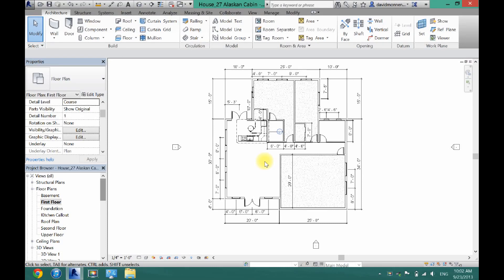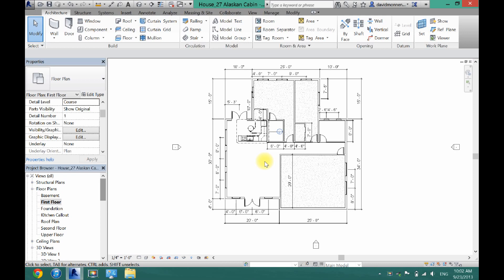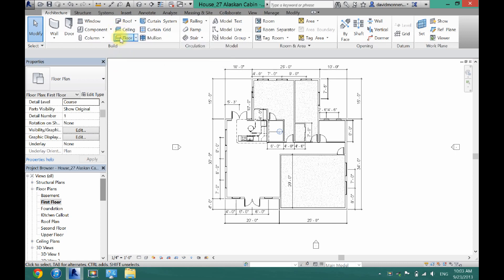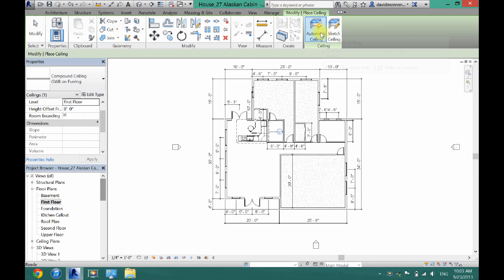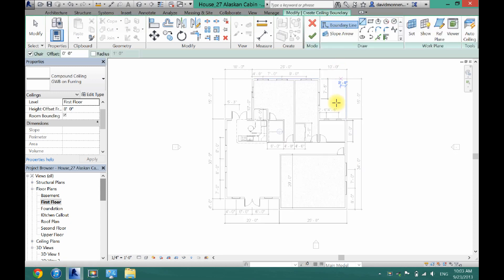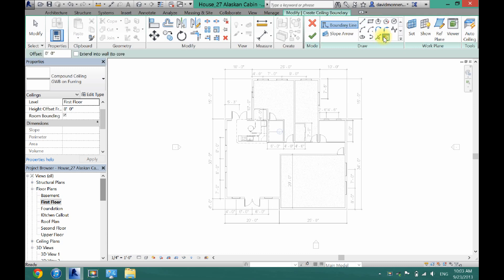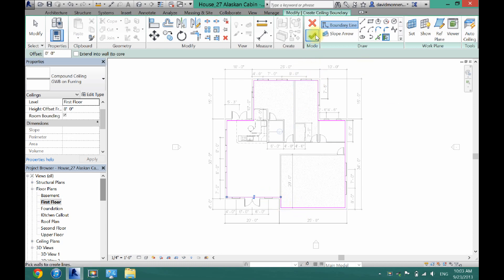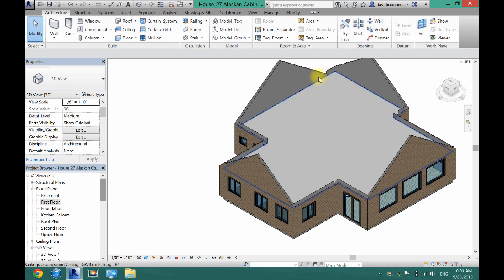How to Add a Ceiling in Revit Architecture